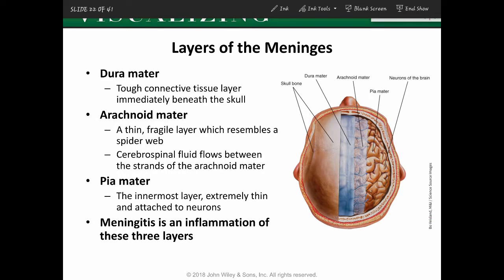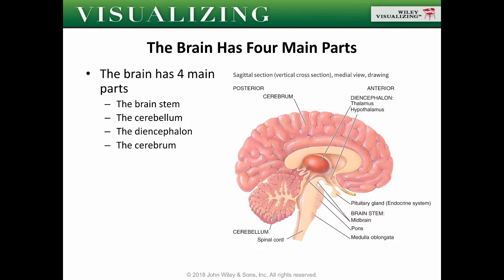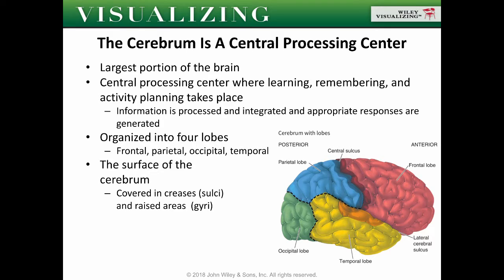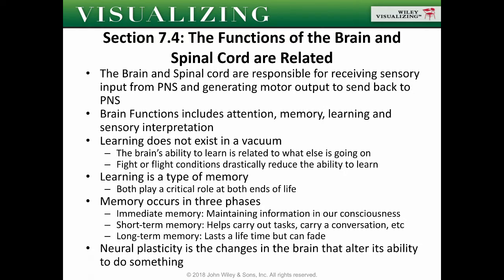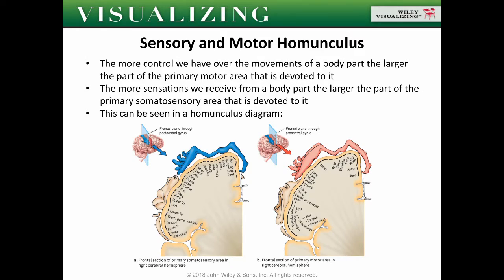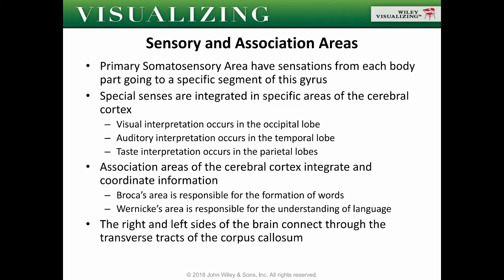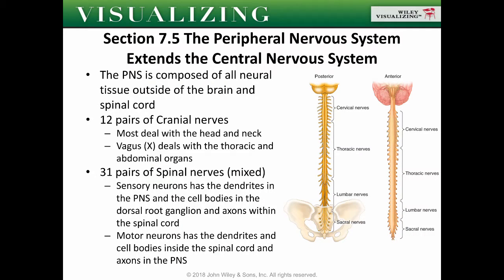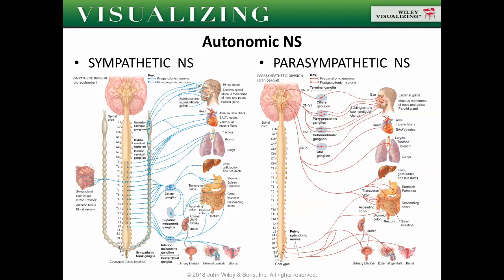Nervous system part 3